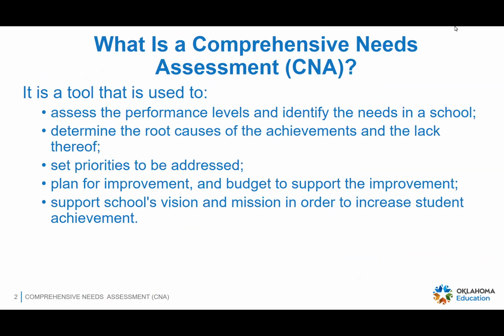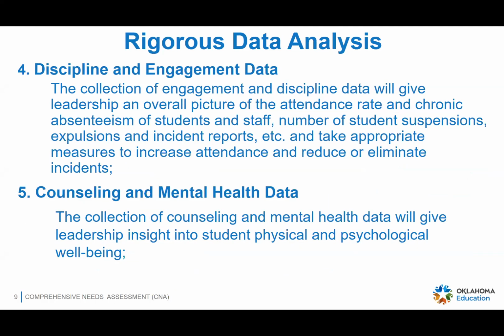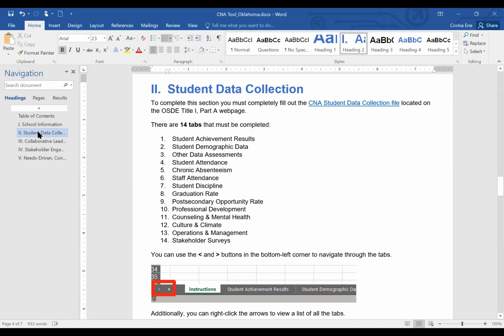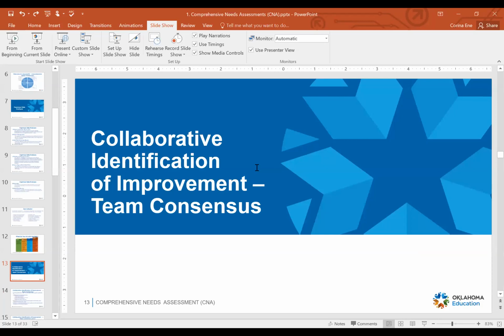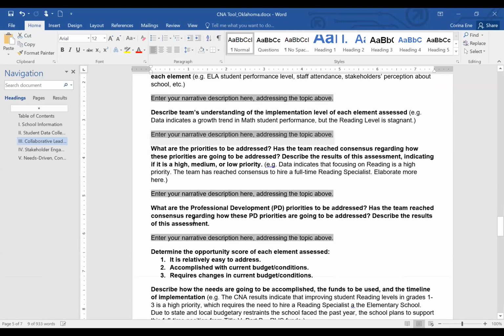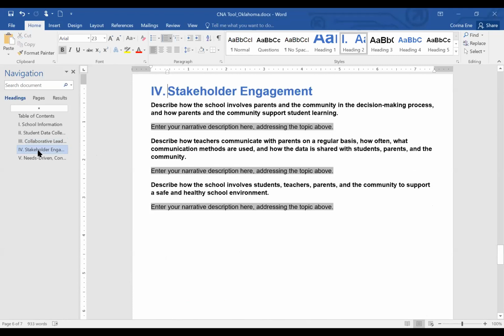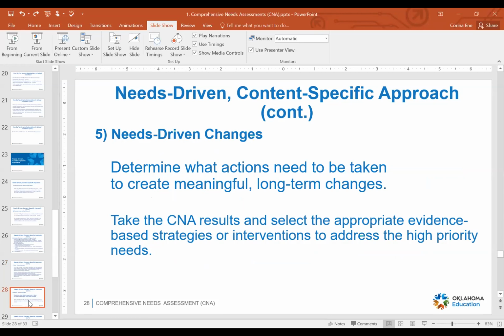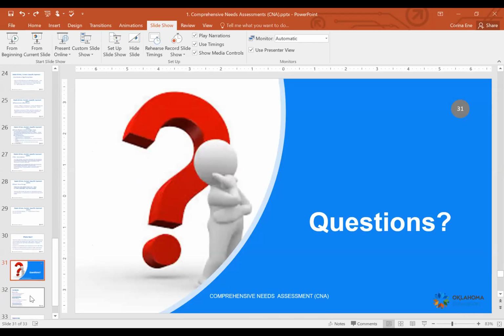Module 1: Comprehensive Needs Assessment in Title I Schools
Corina Ene